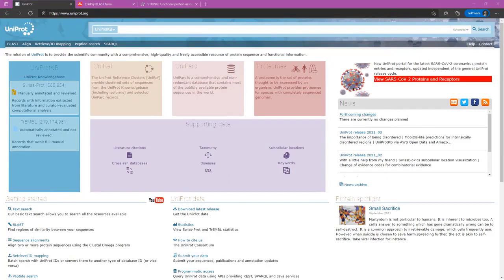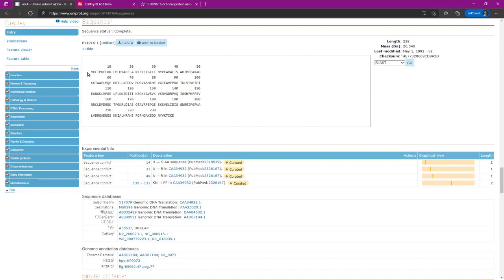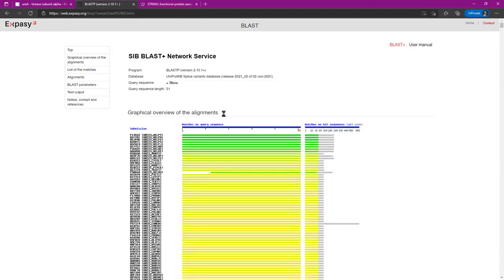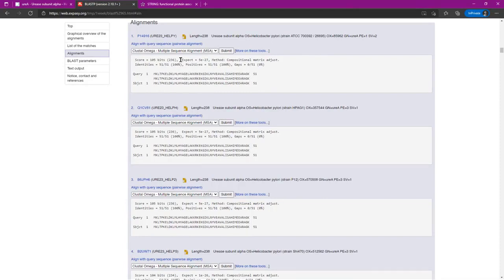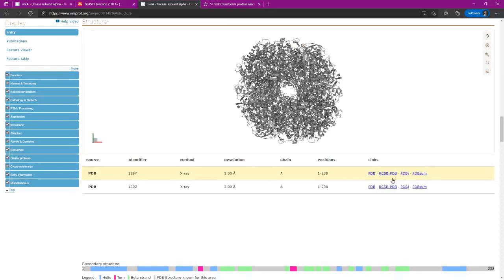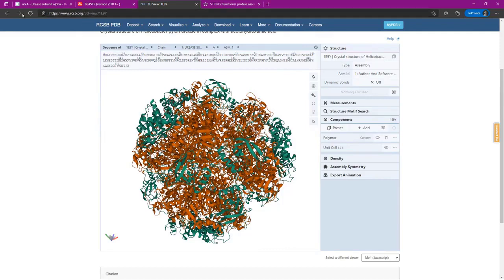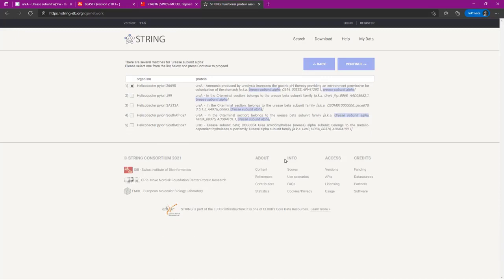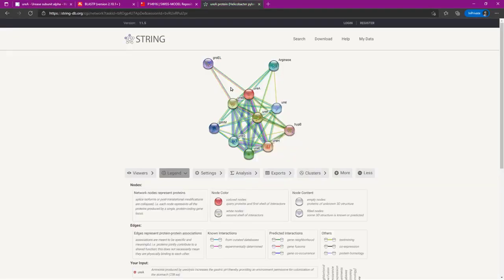Bioinformatics Lab Exercise 1